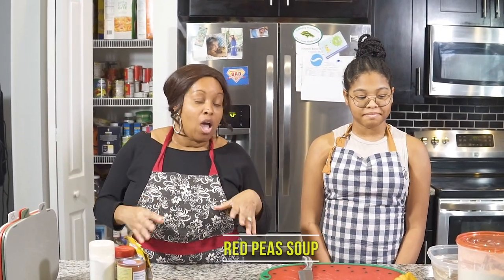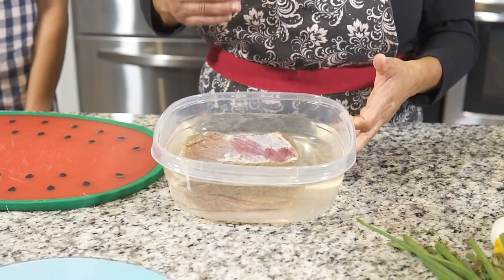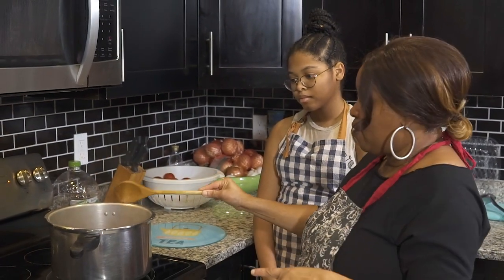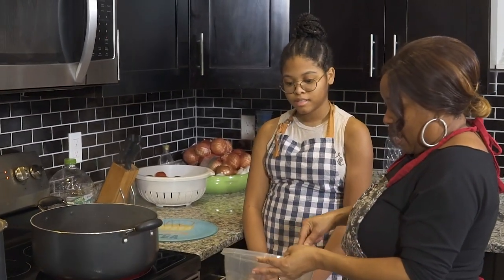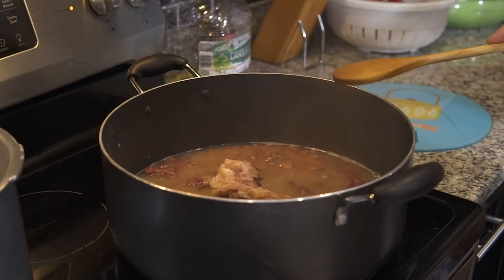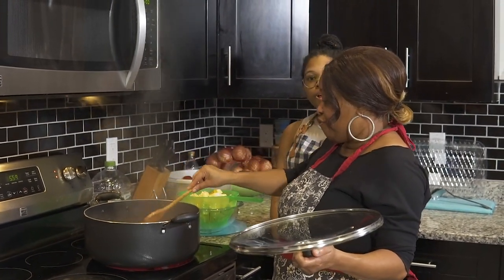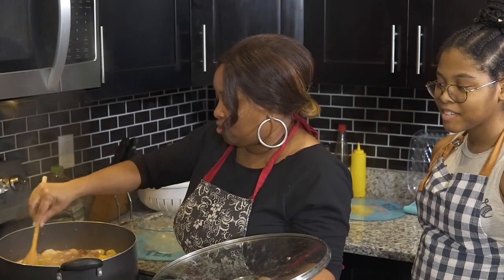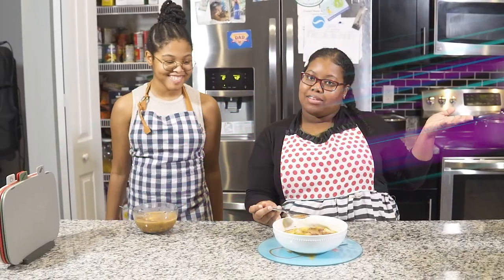Making a DELICIOUS Red Peas Soup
Hey guys!
this week we are going to be using our left over Ham Bone to create a Red Peas Soup dish.

Ingredients
1 1/2 pounds Red Peas
4 Stark Scallion
1 Sprague Thyme
3-4 Pimento
1 1/2 cup Flour (To make dumplings)
Pinch of Salt for dumplings
Scotch Bonnet Pepper or any pepper of your choice
1 pound Pumpkin
2 small Corn
2 small Irish Potato
1 small Sweet Potato
1/2  pound Yam (optional)
1 pack Soup Mix (Grace soup)
1 can coconut milk
1/2 pound Coco

STEP1 -Soak bean in water with two garlic (for 1 hour)
STEP2 - Soak and boil Salt beef to get salt out ,also boil your ham bone making Sure it’s not salty. Best result, soaking salt beef from over night then boil it and ham bone twice draining off the water both times to get out the salt.
STEP3- Cut salt beef in medium pieces and pressure with peas  for 20 -25 minutes (When adding to pressure pot make sure fully covered with water)
STEP4 -Put pressured beans and meat along with ham bone into the pot you are making the soup in.
STEP5 - Add more water if needed, when pot starts to boil add coconut milk after 10 minutes add your dumplings ,then potatoes, corn , pumpkin etc.
STEP6 - After 10 minutes put scallion , pimento , thyme and pepper in, when potatoes start to get soft put soup mix in for 5-8 minutes.

Dinner is now ready!!